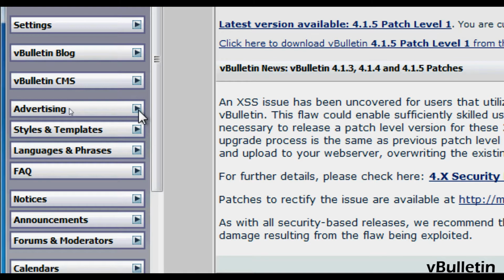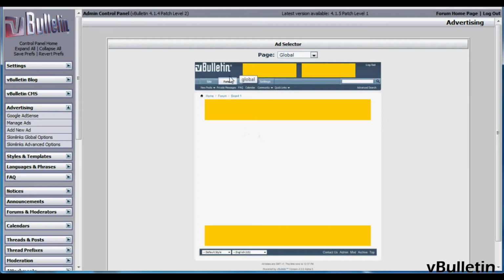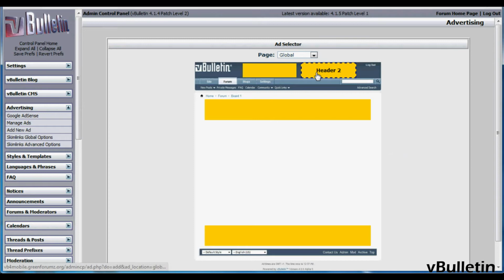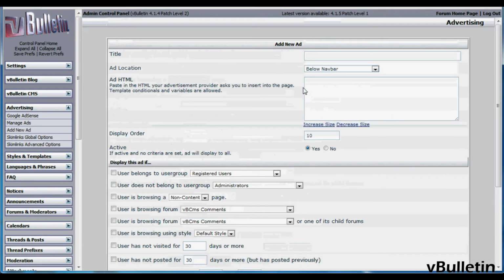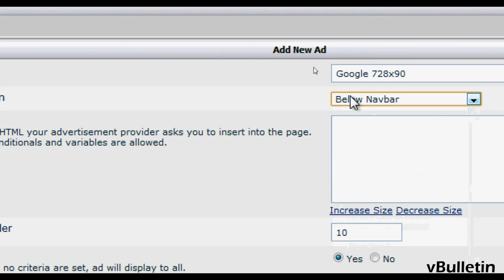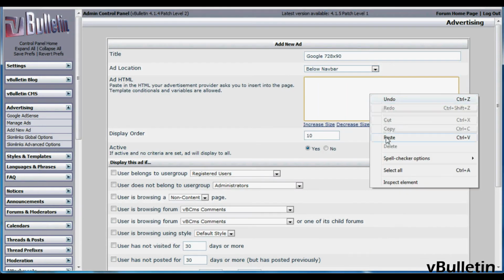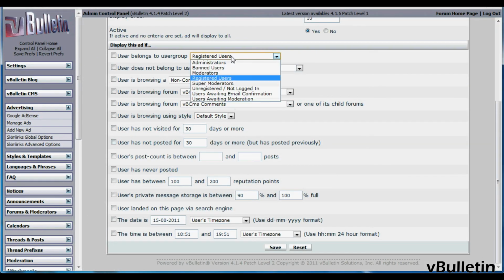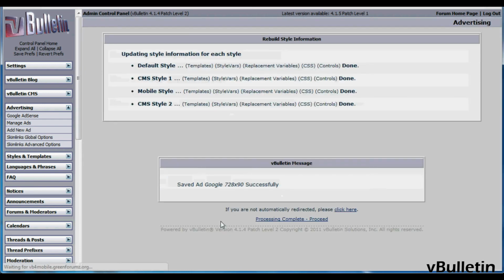vBulletin - Using Advertising Features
Quick video walkthrough on how to utilize the vBulletin Advertising Feature.